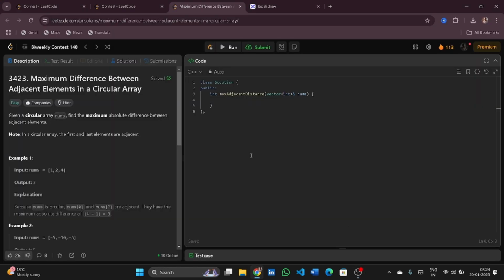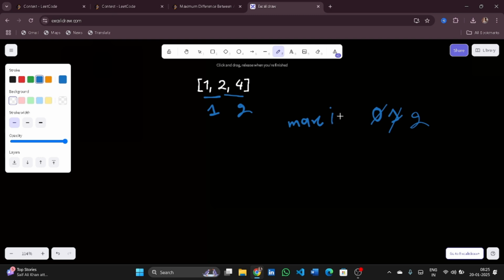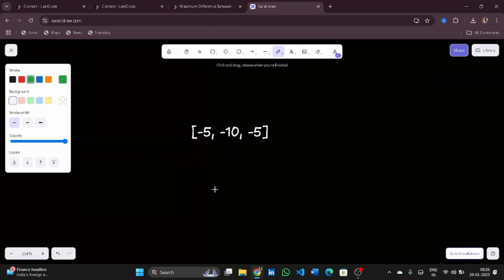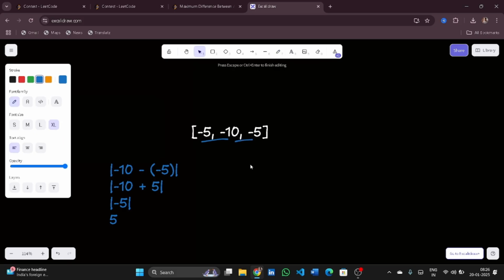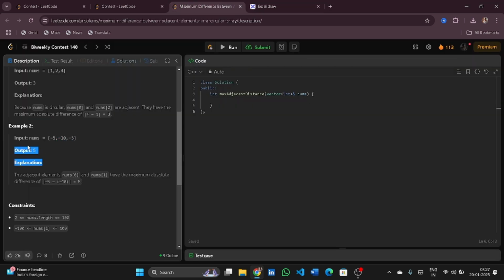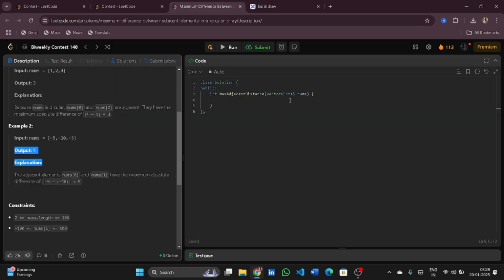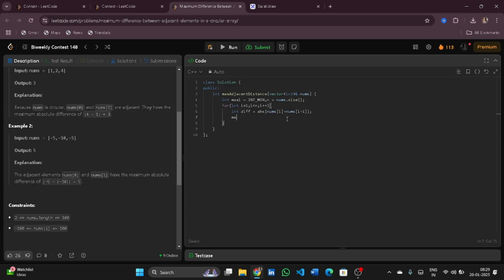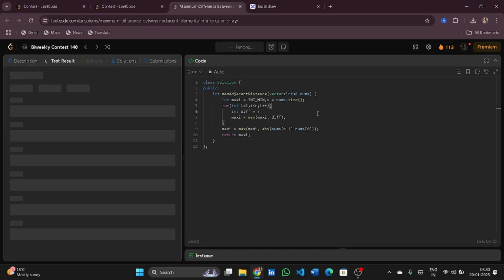Maximum Difference Between Adjacent Elements in a Circular Array LeetCode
HELLO WORLD!
To the problem explained in this video, you can find my submission

Timeline:
0:00 –